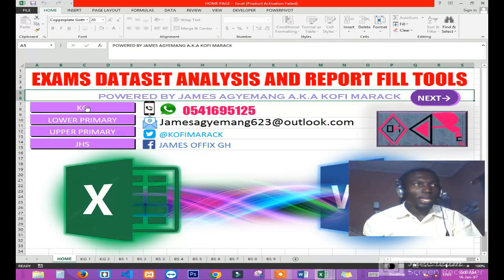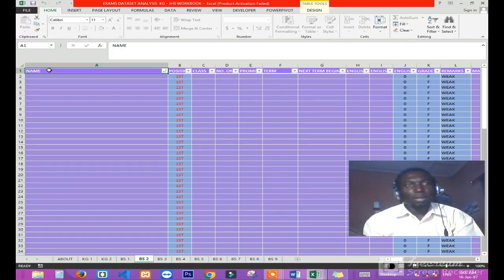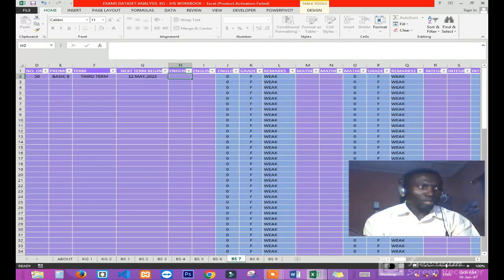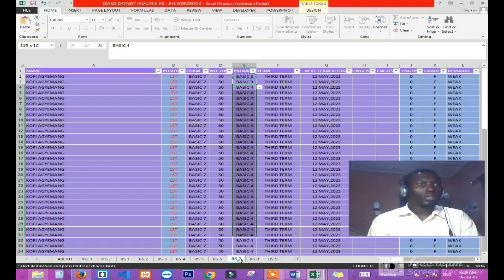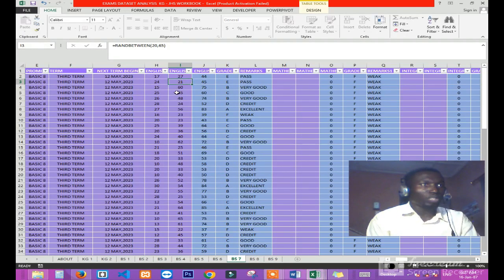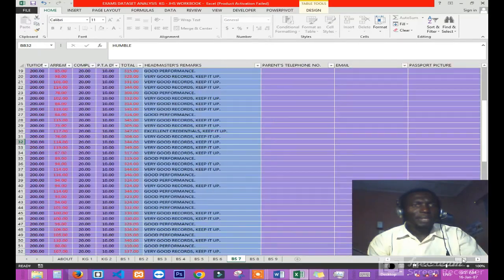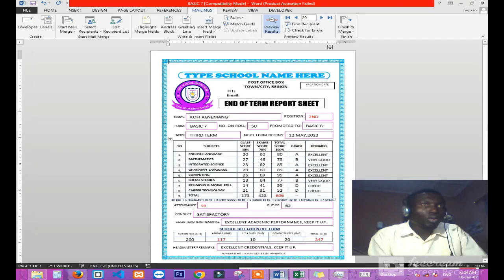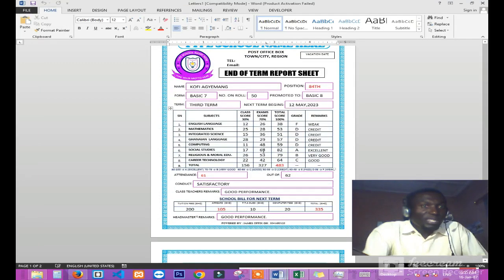EXAMS DATASET ANALYSIS AND REPORT FILL TOOLS - EPISODE II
Inbuilt insert merge fields for your easy access, finish and merge. Just collect and organize exams dataset for analysis and instantly generate all students report sheets.